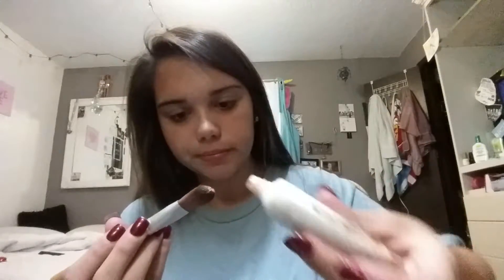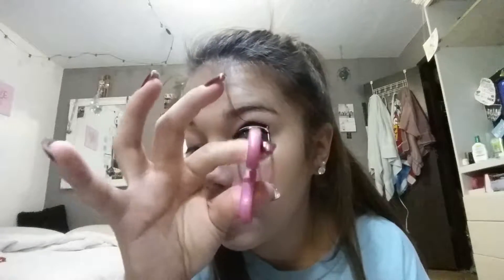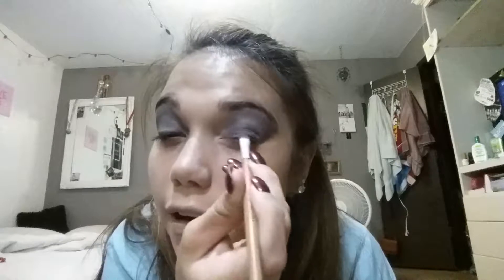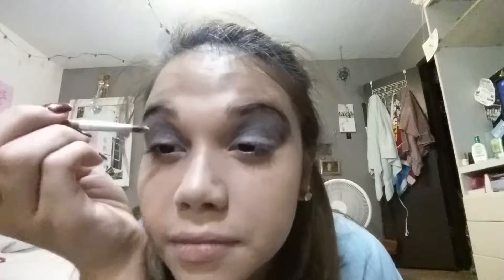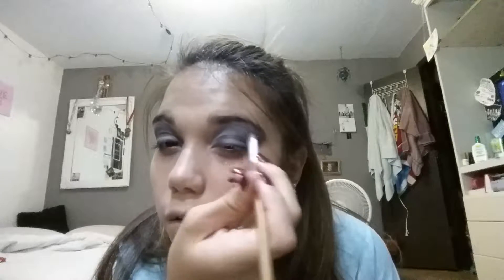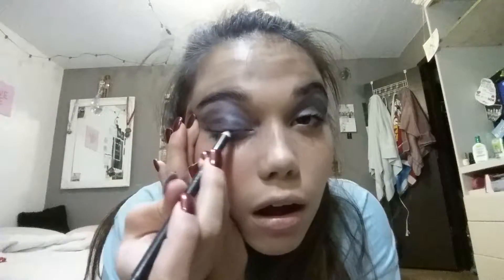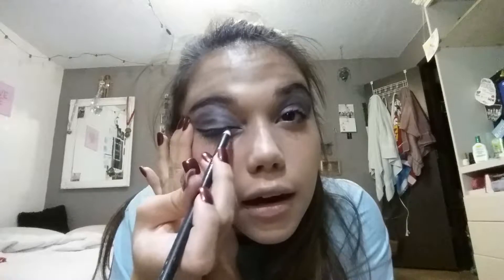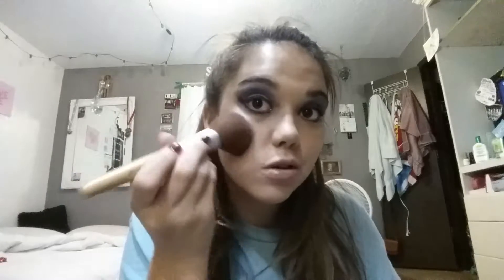Old lady make up👵💄